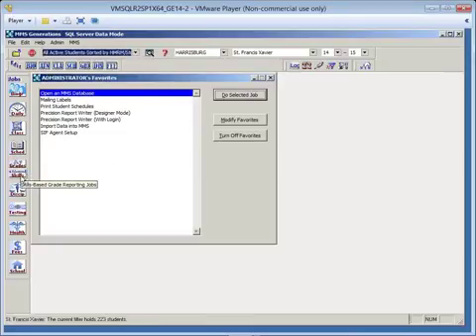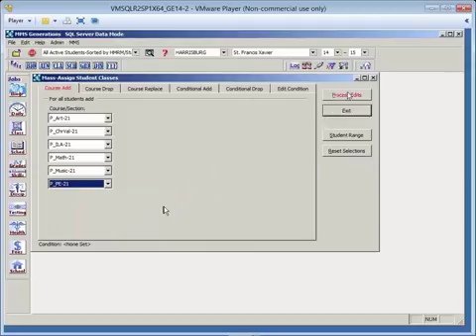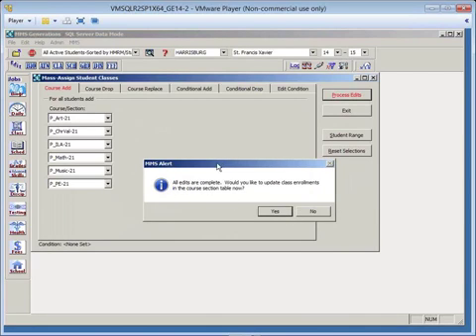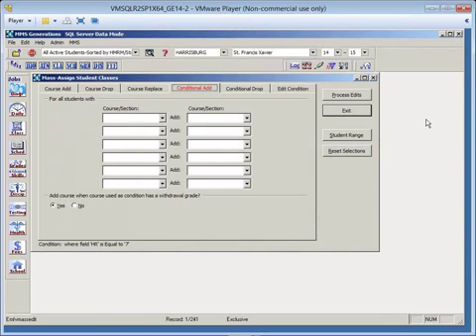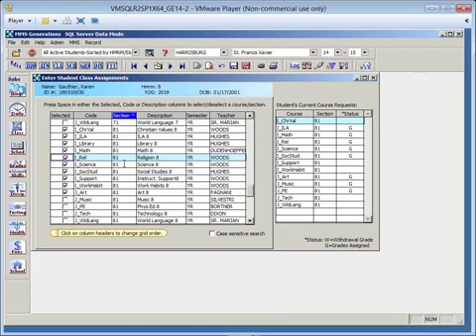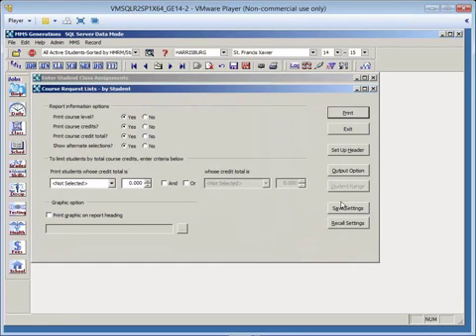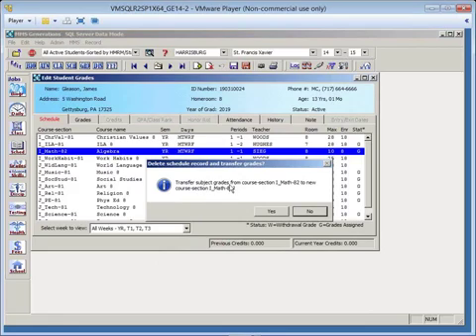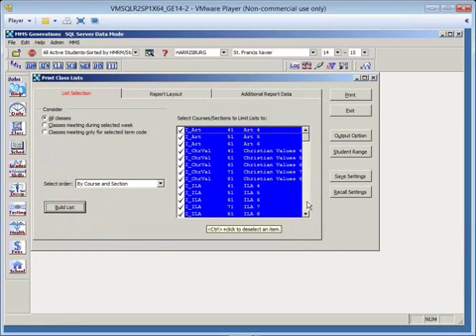DoH - Assign Classes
The first in a series of 8 tech bytes created for the Diocese of Harrisburg. Recorded 10/15/2014